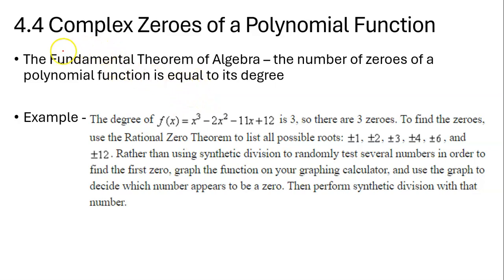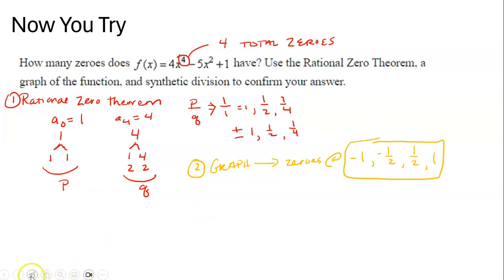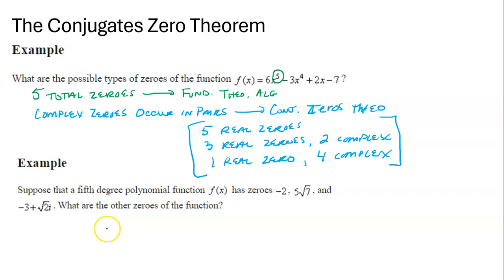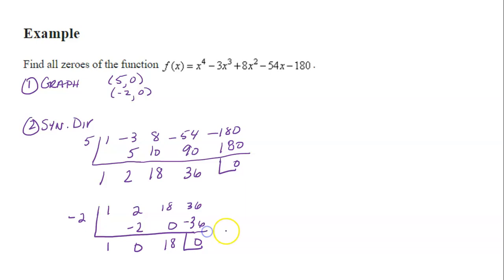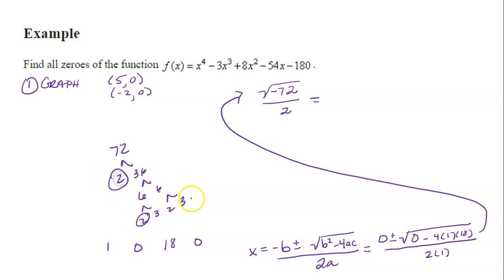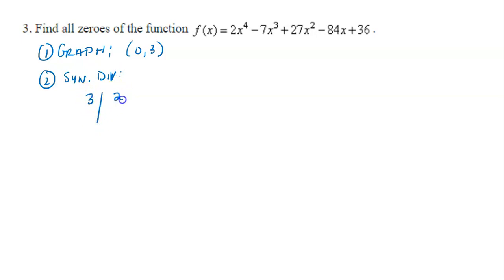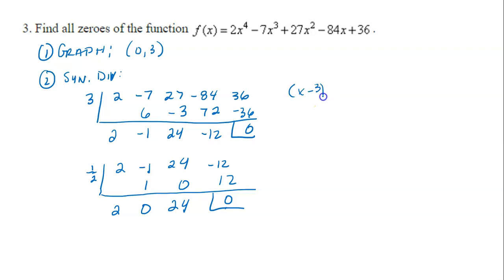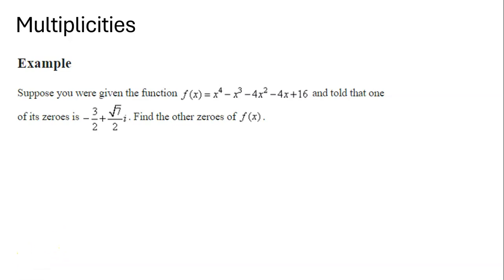4.4 Complex Zeroes of Polynomial Functions Video Part 1 of 2